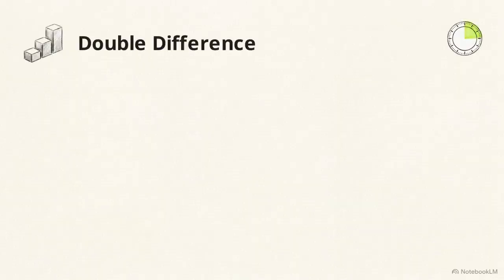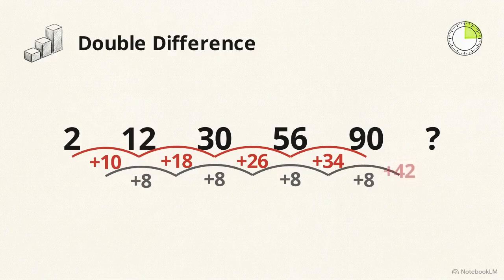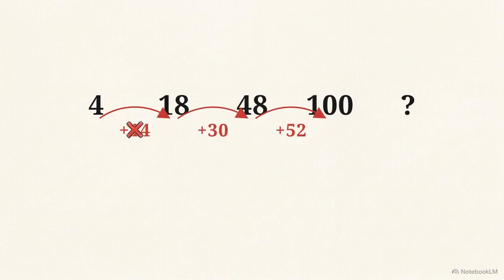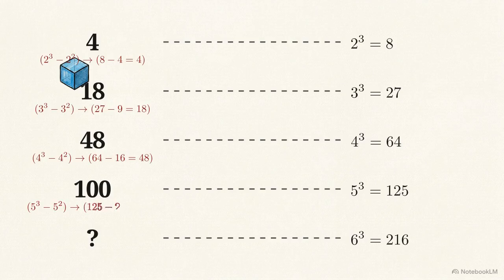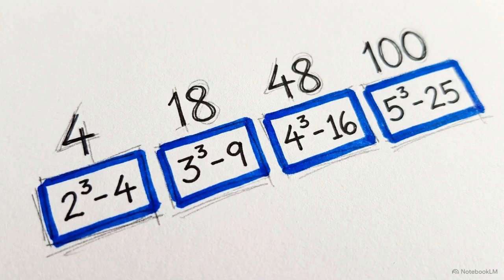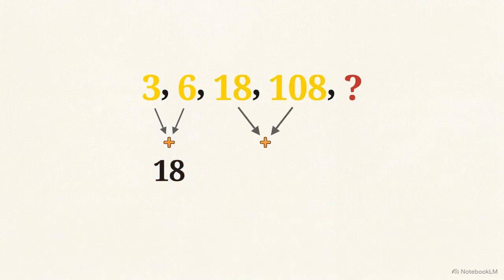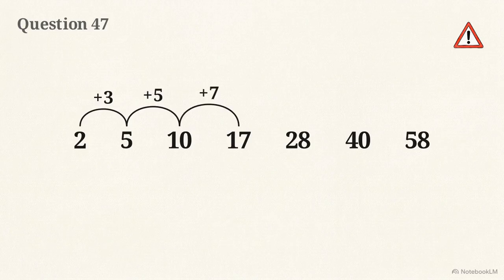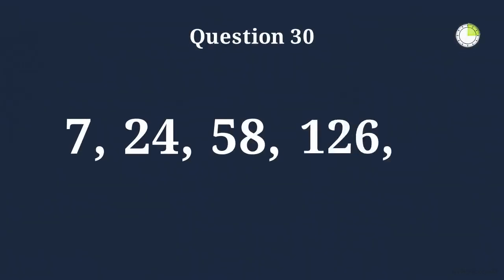Cracking SSC Number Series 4 Mega Tricks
Is video me maine Number Series ke 4 powerful tricks bataye hain jo exam me directly kaam aayenge. Agar tum fast aur accurate banna chahte ho, to ye video pura dekhna 🔥
👉 Covered in this video:
✔️ Missing Number Tricks
✔️ Pattern Identify Karne ka Fast Method
✔️ Square/Cube Based Series
✔️ SSC Previous Year Based Concepts
🎯 Target Exams: SSC CGL, CHSL, MTS, GD
⏱️ Sirf 5 minute me seekho aur apni speed double karo!